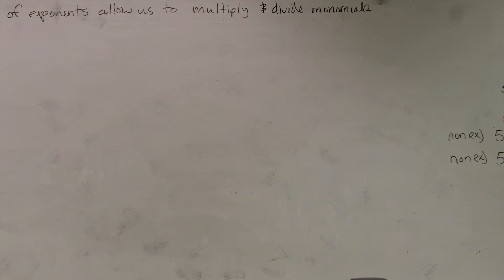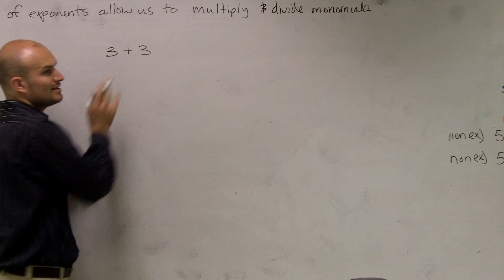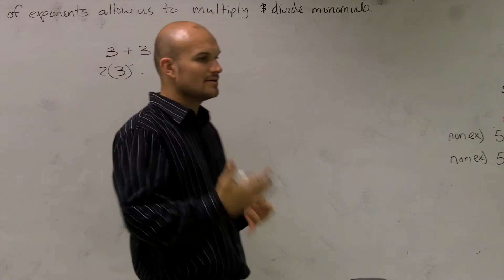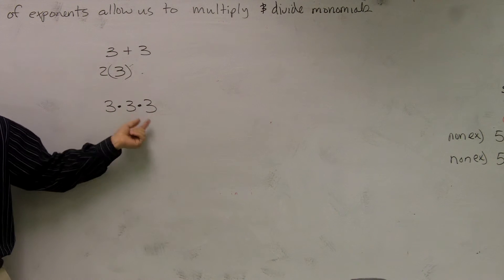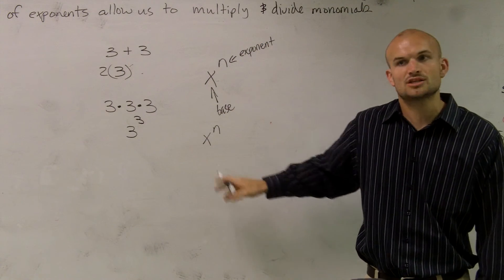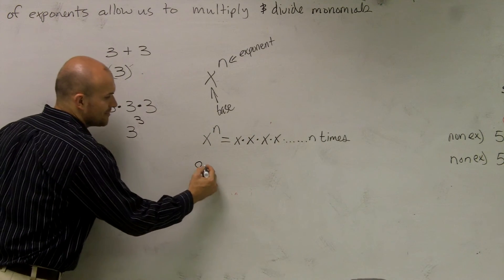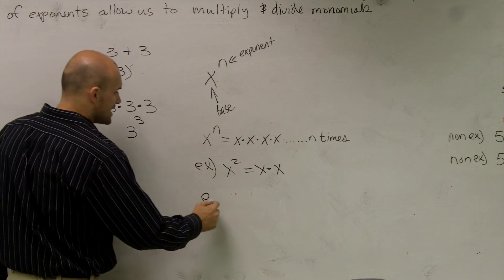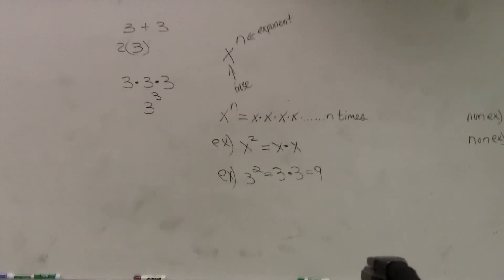What is an exponent - Teacher explains all